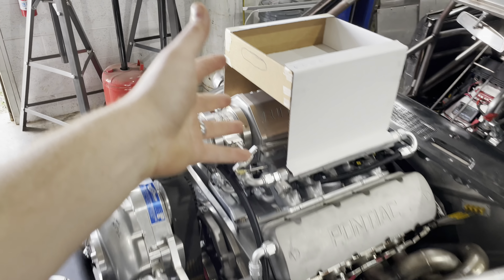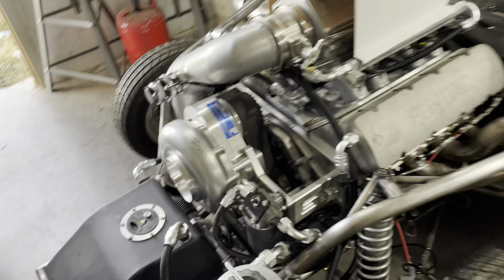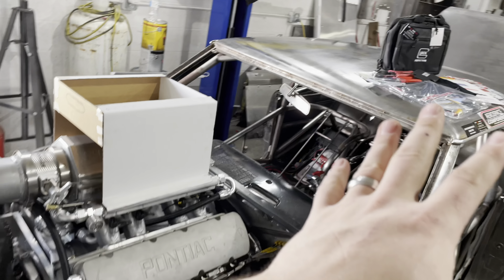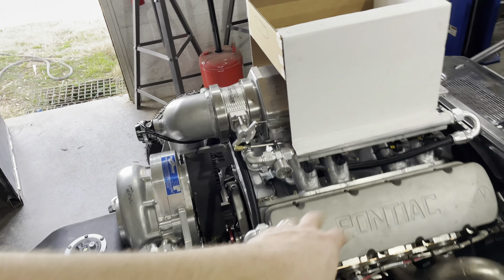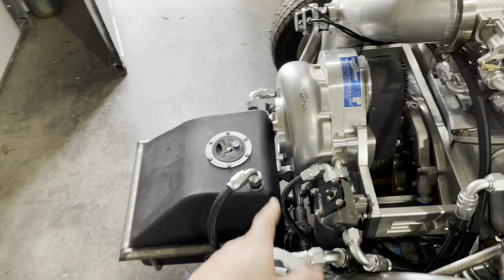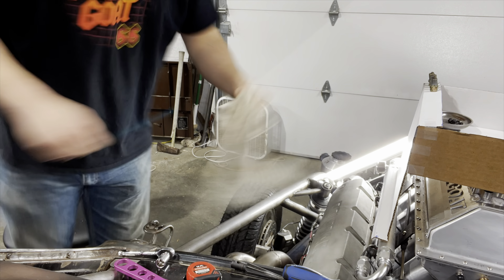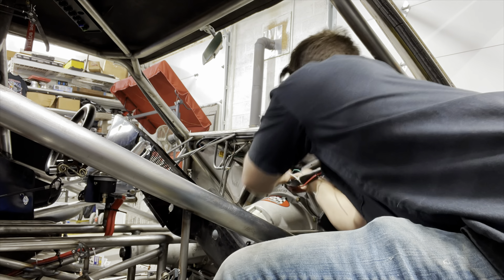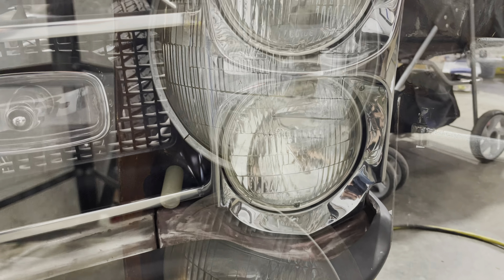We got T3 headlights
Boom check this out !